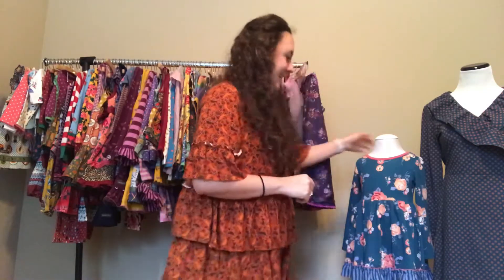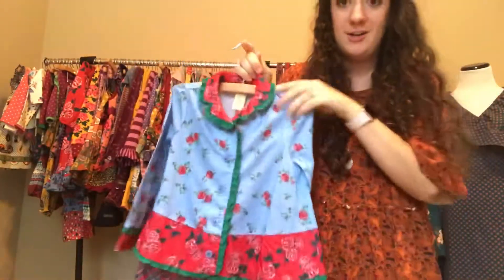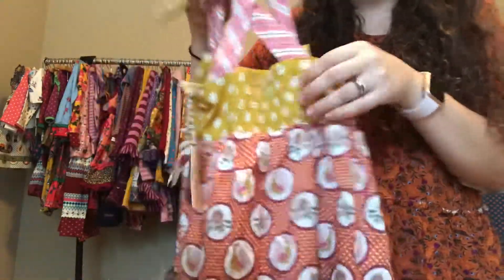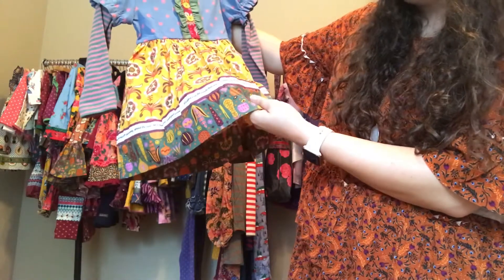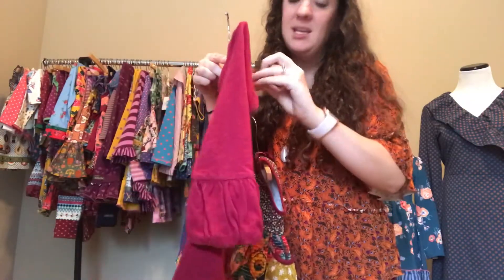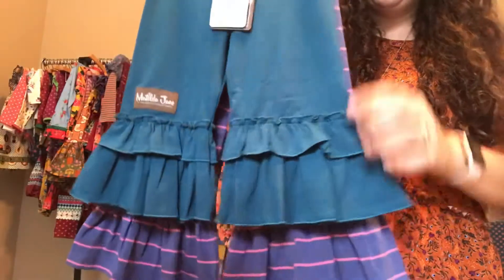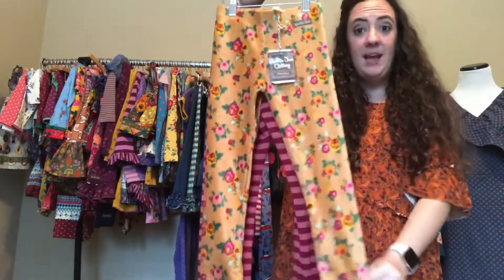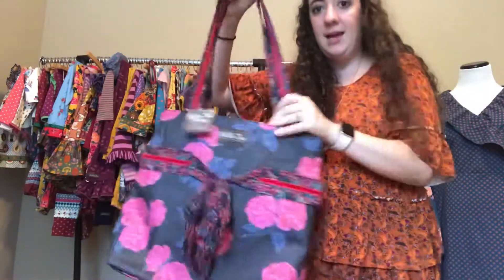October Girls Collection